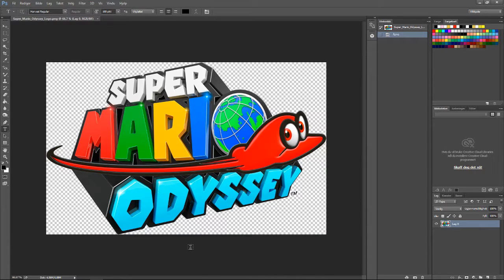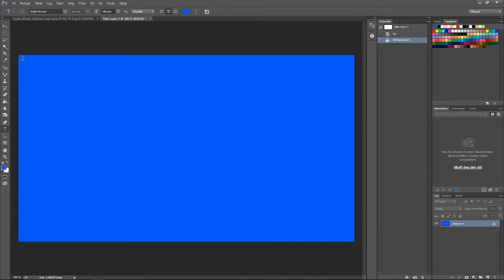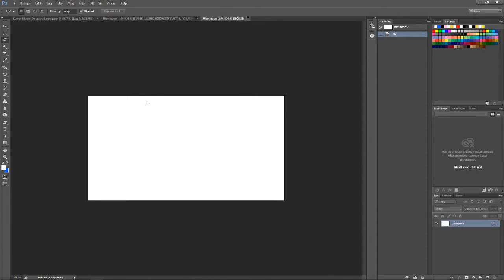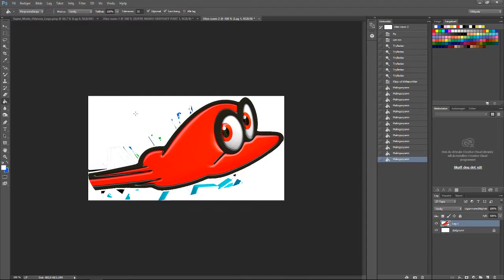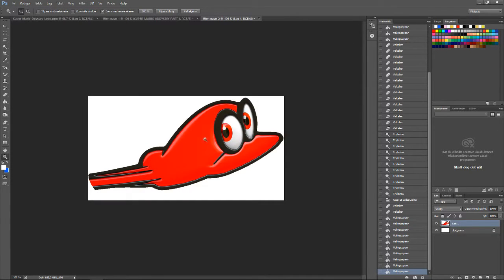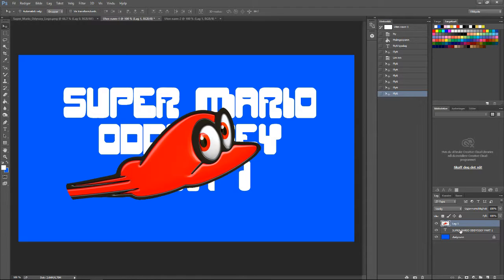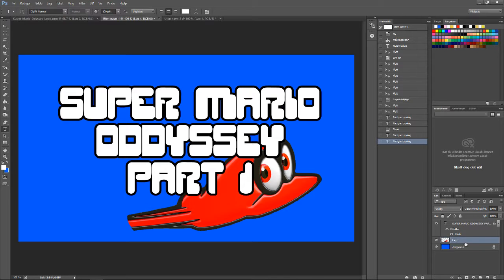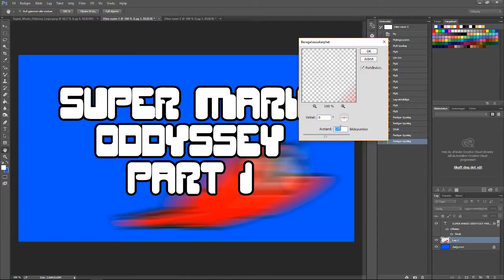Thumbnail Tutorial | UTILIZING ASPECTS OF PHOTOSHOP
Credits to Nintendo for making this game.

Elfgard the Elf is thanking YOU for checking out this video! =)

To become a TRUE Elfgard the Elf-Fan:

Please remember to LIKE this video! +1
Please remember to COMMENT on this video! +1

You are awesome for being an true Elfgard the Elf-Fan! =)